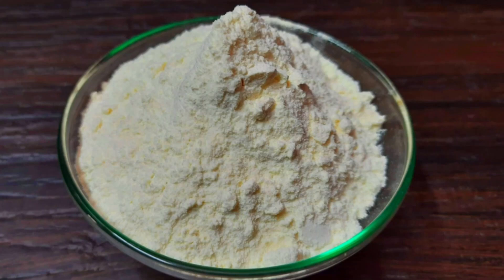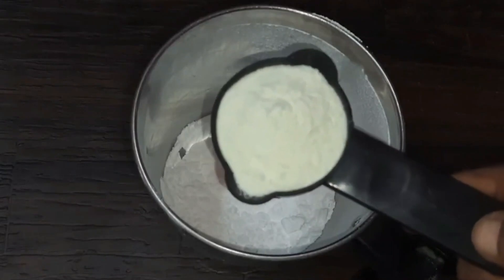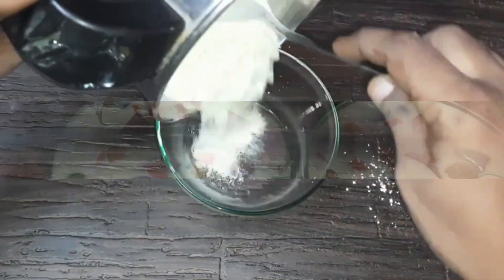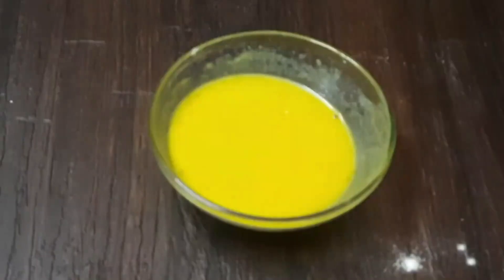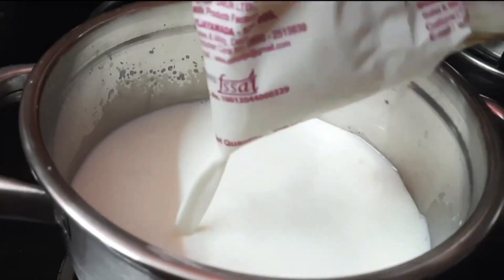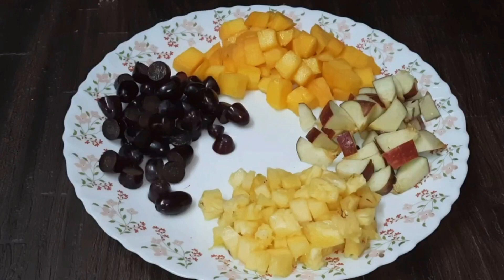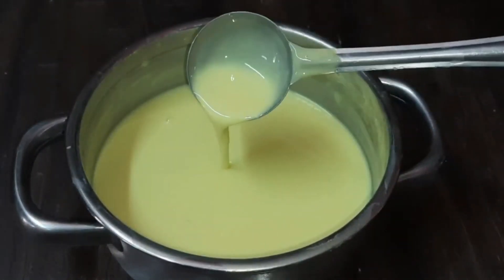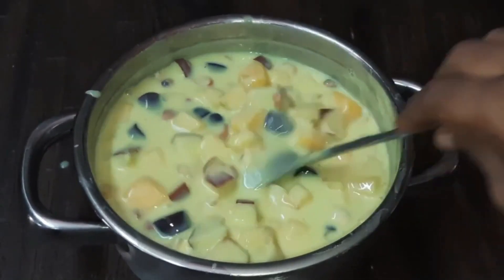Easy homemade Custard Powder & fruit custard recipe in Telugu | Pragna's Kitchen | Mixed Fruit Salad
Hello friends,

Today we are going to see how to make tasty fruit custard in Telugu with lots of Pragna's Kitchen Tips. Mixed fruit custard which makes for an amazing desert works in summer perfectly. Fruit Custard not only makes for a healthy & tasty dessert but also requires very little effort with minimum ingredients. This Fruit Custard is a favorite among all age groups in the family.